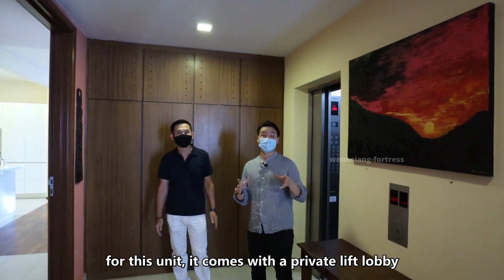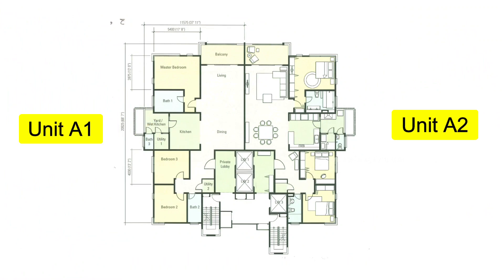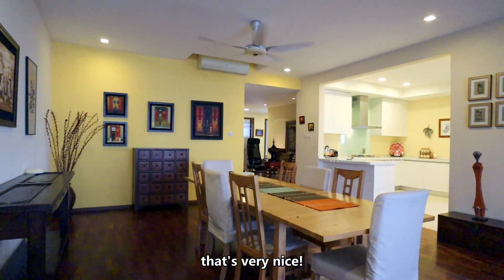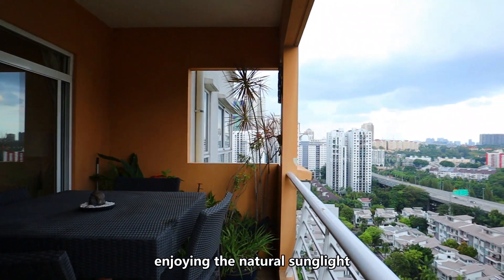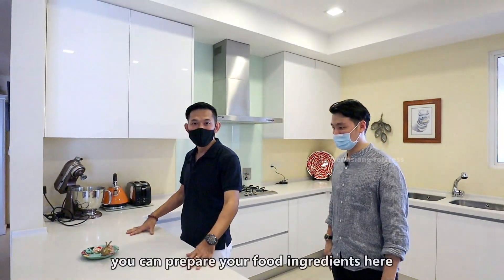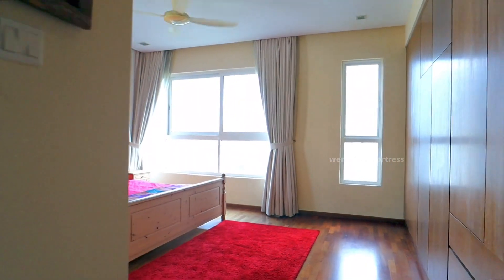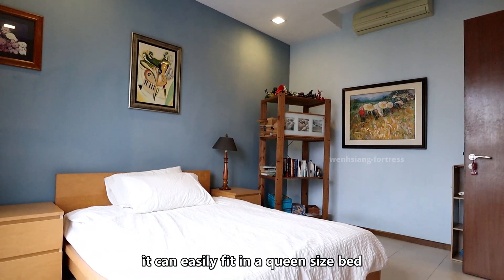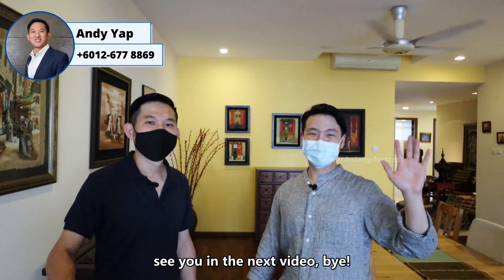Luxury Home in Hijauan Mont Kiara | Kuala Lumpur House Tour | 2090sf for Sale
🌟Today's property tour we visit this beautiful house in Hijauan Kiara, 2090sf, 3+1 Bedrooms with asking price of RM 1.39mil.
☎️ Call Andy Yap today for a private viewing session:
👉About this beautiful home
► Available for Sale
► 2,090sf, 3+1 Rooms+ 3 Bathrooms+ 2 Carparks
► Asking Price RM 1.39mil

👉About Hijauan Mont Kiara
► Address: Jalan Kiara 5, Mont Kiara, 50480 Kuala Lumpur, Malaysia
► Property Type: Condominium
► Land Tenure: 5.4 acres, Freehold
► Developer: Bukit Kiara Properties
► Year of Completion: 2008
► 7 Blocks, all units with private lift lobby

► Types of Layouts
Type A- 2090sf (3+1 Rooms)
Type B- 2,487sf (3+1 Rooms)
Type C- 2,735sf (4+1 Rooms +1 Study)
Type D & F, Duplex Condovilla- 3,732sf (4+1 Rooms +1 Study)
Type E&G, Superdeluxe Condovilla- 3,673sf (4+1Rooms)
☎️ Andy Yap (REN 02165)
Fortress Real Estate Sdn. Bhd
👉Description about Hijauan Kiara

🌟 Intro
Hijauan Kiara is a luxurious high-end low density condominium within the Mont Kiara enclave which was completed in March 2008 developed by Bukit Kiara Properties.
🌟 A Home, A Gateway & A Sanctuary
In line with the developer's (BKP) core value of INNOVATION – Hijauan Kiara sets another benchmark for luxurious high-rise living.

With only 188 units and a layout of not more than 2 units per floor, Hijauan Kiara is one of the lowest density and most exclusive offerings in Mont'Kiara when it was handed over to the homeowners in 2008. It was also the first condominium to introduce the private lift lobby concept in the neighbourhood.

From breathtaking views to soul-soothing greenery, lavish homes to intimate spaces, azure pools to private spas, all pleasurable things in life can be found in Hijauan Kiara.
🌟 The New Standard in Luxury
A luxurious spa-themed condominium, Hijauan Kiara features first-of-its kind private life lobby concept. Easy access and absolute privacy are assured with this private lift lobbies and elevators that lead directly to your home.

The seven blocks in Hijauan Kiara consists of varying heights to ensure the project blends in with the natural contours of the site and its surroundings. The three high-rises of 24, 26 and 29 stories are named Angelica, Bergamot and Chamomile respectively. The four low-rise blocks are 12, 10, 8 and 6 stories and are named Dandelion, Eucalyptus, Frangipani and Geranium.

With only one or two units per floor, Hijauan Kiara offers elegant and spacious residences range from three-plus-one bedrooms to duplex condovillas with four-plus-two bedrooms.
🌟 Facilities
Sitting on a 5.4-acre freehold land, Hijauan Kiara features a Spa Island where residents can relax and rejuvenate with the amenities that include a Jacuzzi, hot and cold pools and therapy pavilions. It is truly a private oasis for the residents.

Other facilities include a half Olympic-size granite swimming pool, a 22m children's wading pool, children's recreation area which features water maze and playground, jacuzzi sundecks, tennis & squash court, meditation garden, indoor & outdoor gym and reflexology path.
🌟 Location- Centrally Convenient
Nestled between the prestigious addresses of Damansara Heights and Bangsar, the Mont'Kiara neighbourhood features three international schools, two golf clubs and a commercial hub that offer designer boutiques, fine eateries and entertainment outlets.

Enjoying a central location in Mont'Kiara, Hijauan Kiara is only minutes away from KL City Centre, Mid Valley City, KL Sentral and Petaling Jaya.
Watch other Mont Kiara properties videos❗️